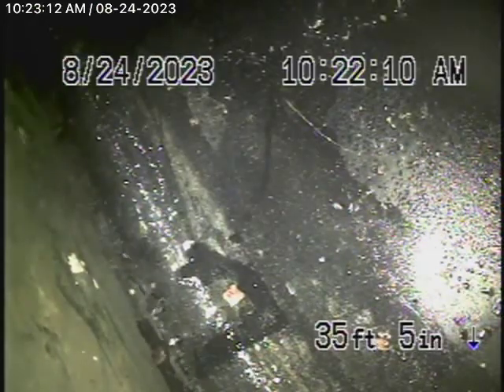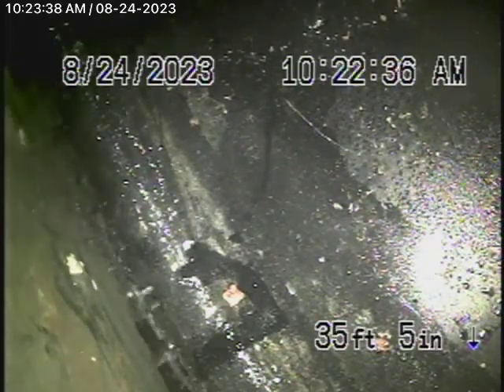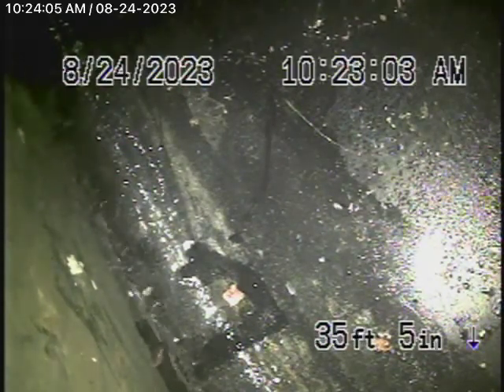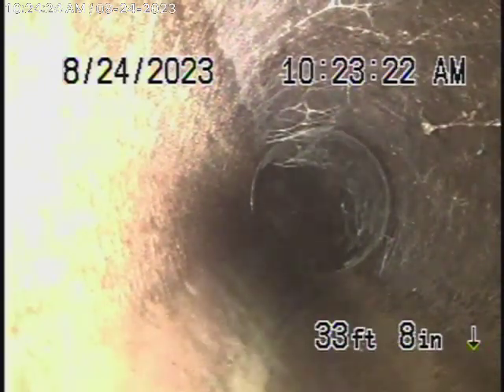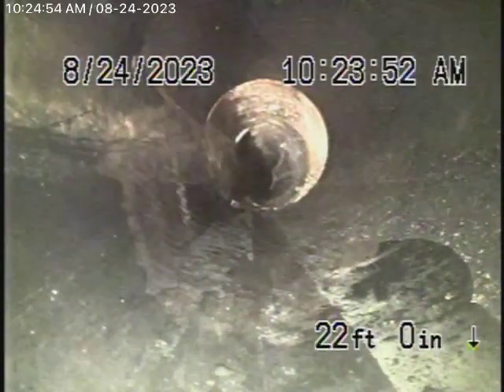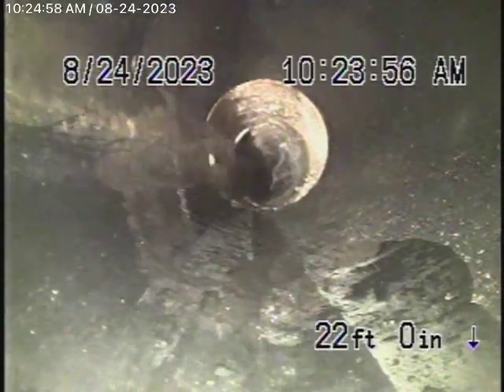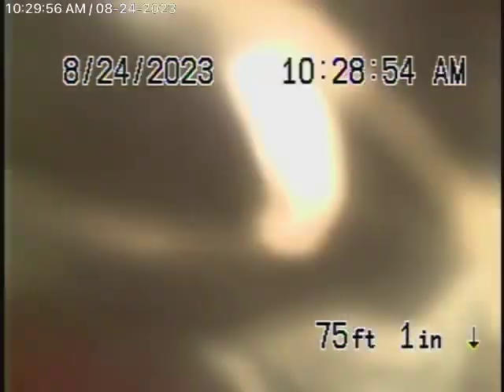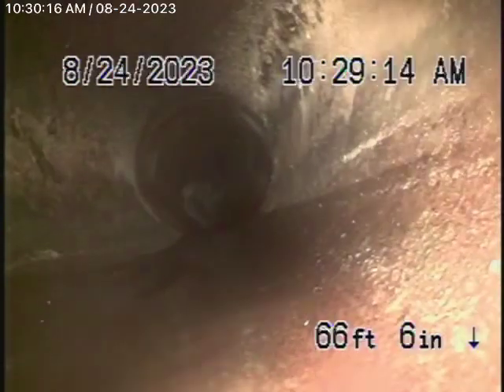5160 Loleta Ave